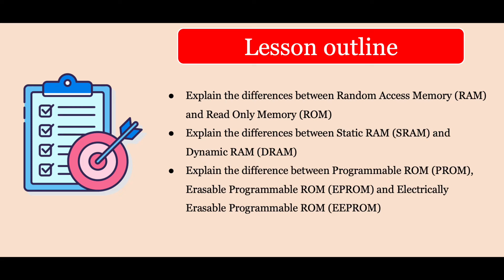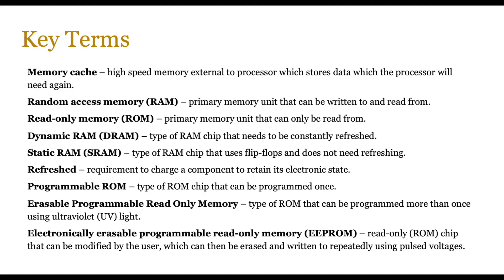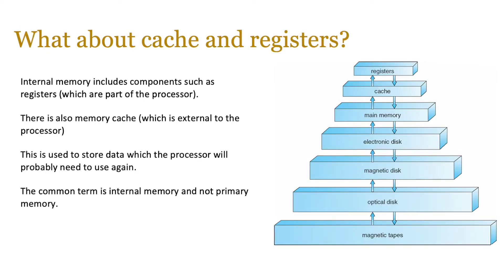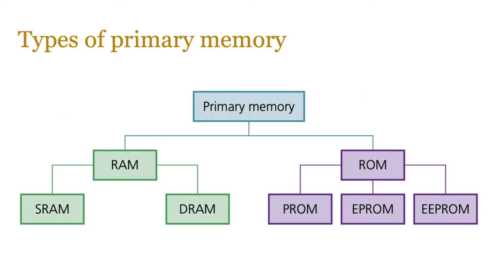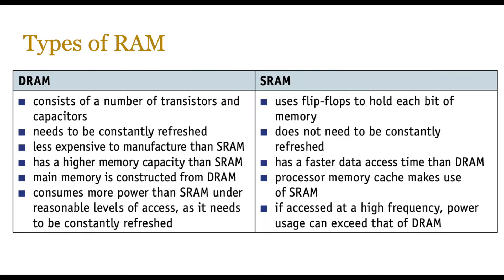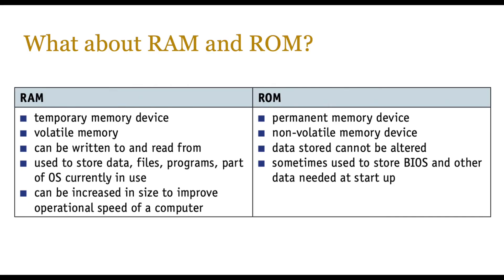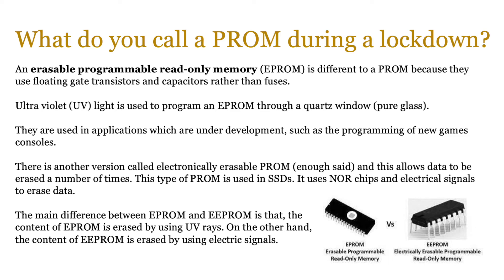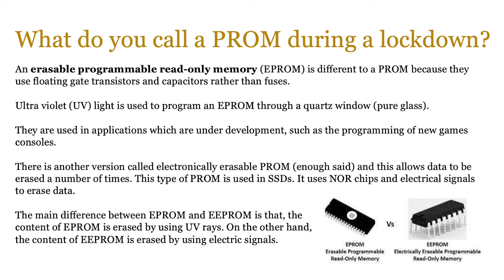Lesson 31 - Memory Storage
Lesson 31 of the AS level Computer Science course covers the Memory part of the Hardware section.